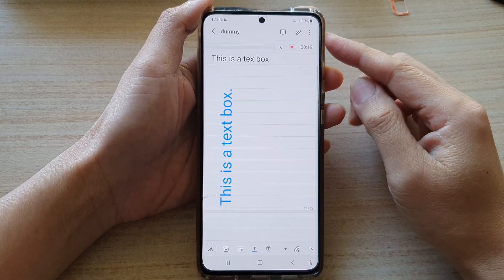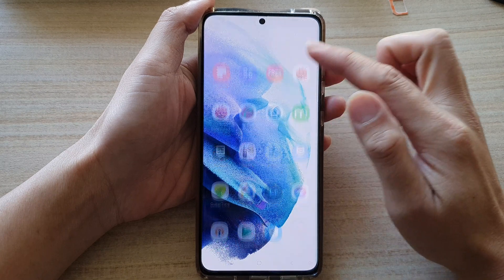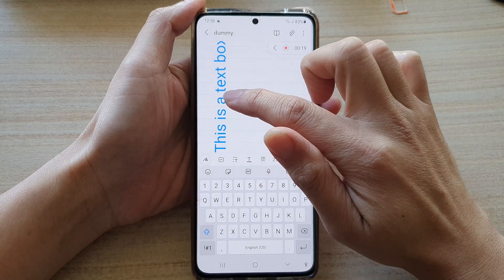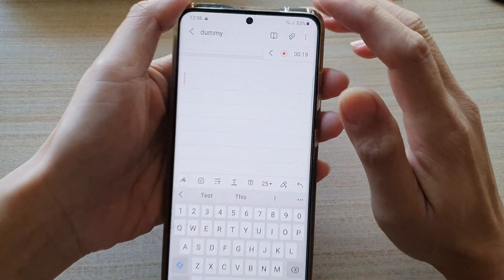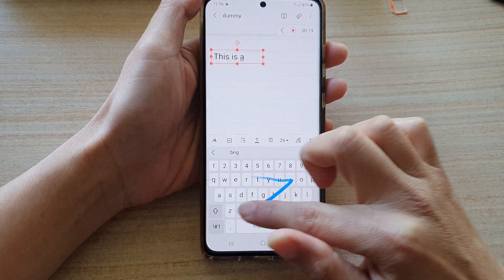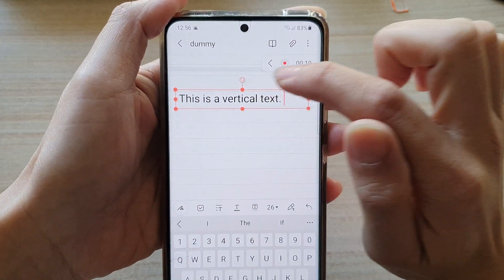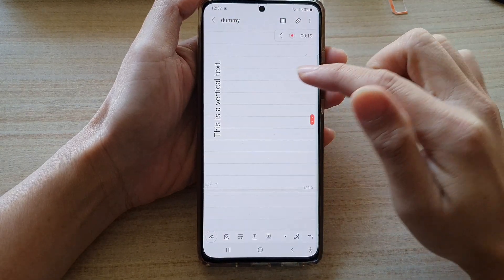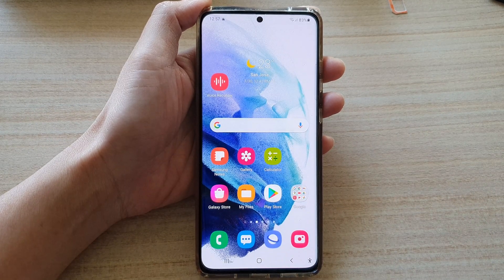Galaxy S21/Ultra/Plus: How to Display Text Vertically in Samsung Notes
Learn how you can display text vertically in Samsung Notes on the Galaxy S21/Ultra/Plus.